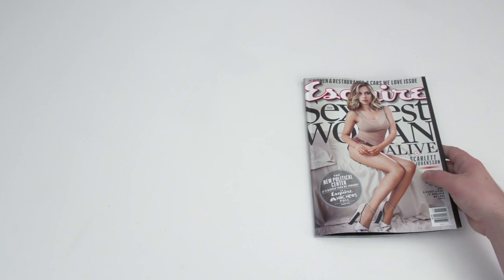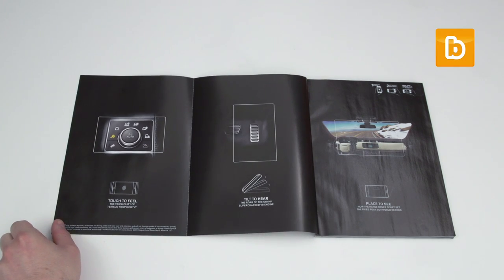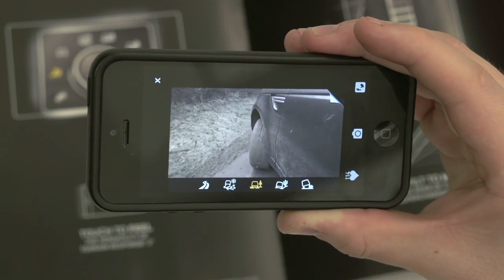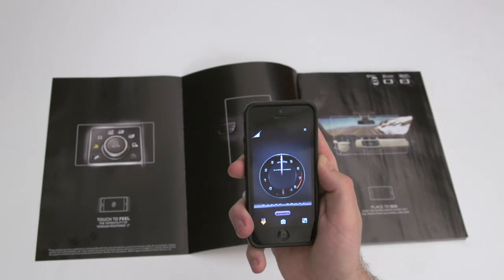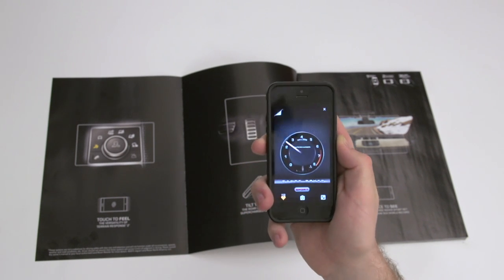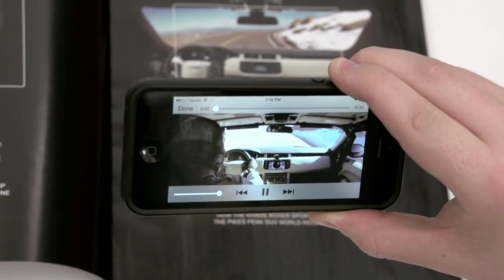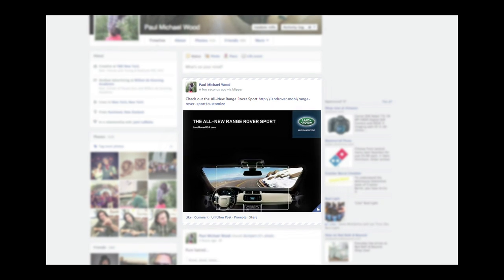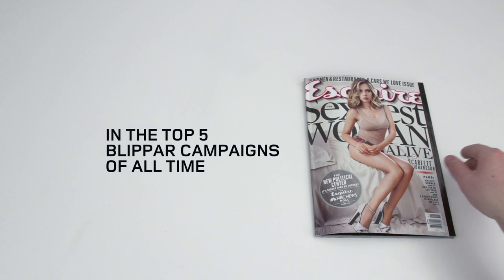Land Rover Sensory Overdrive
To show the versatility, power and speed of the All-New Range Rover Sport we realized that a regular print ad didn't have the capacity to show the diversity of the vehicle. So we came up with a new and innovative way to let people truly experience its amazing features through their senses.